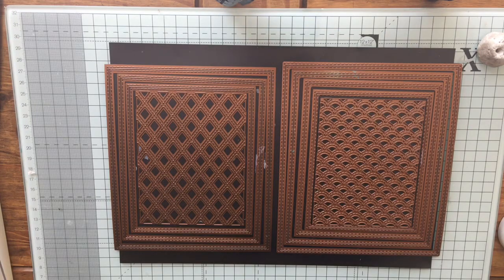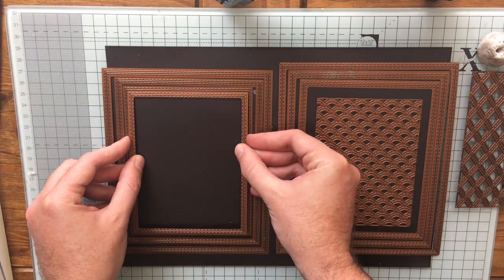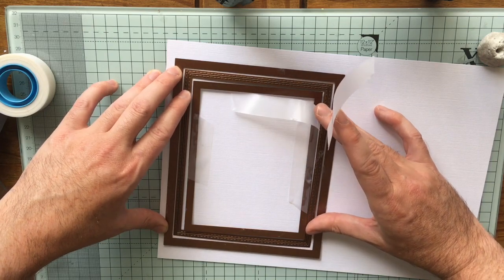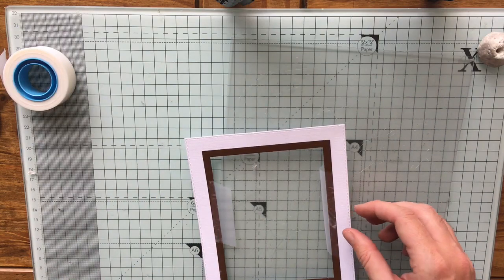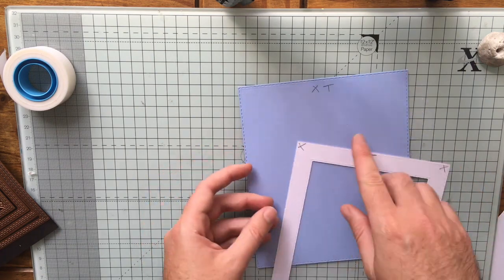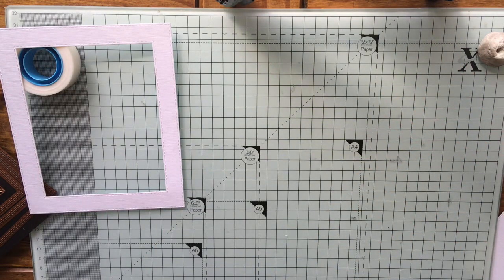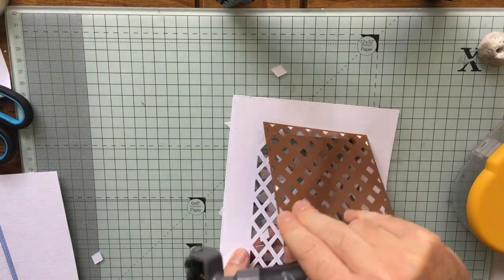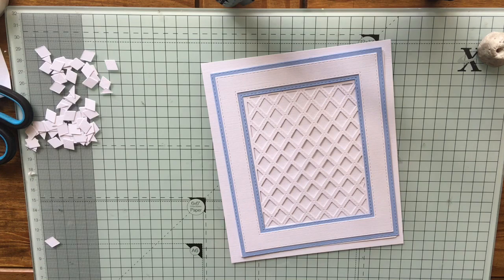Sue Wilson Basic Techniques 3 - Making Double Frames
Taking the frame technique from video 1 and turning it up a notch. Here’s a way of making the double version of the Frames using Sue Wilson dies. You’ll need a Set A & B but any shape will do.

Remember, if you have a go at this, visit us on Facebook at ‘Showing Off The Sue Wilson Style’ and share your makes!